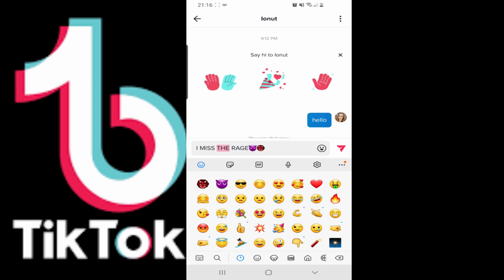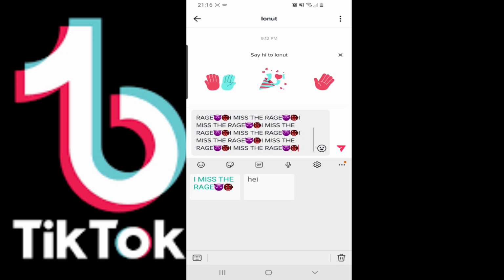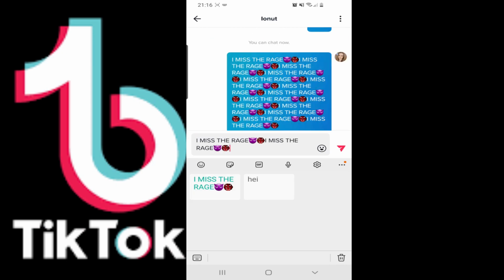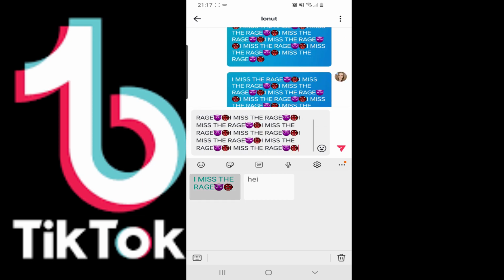How To Spam "I MISS THE RAGE" on TikTok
It will take you only one 1 minute, I promise!!!